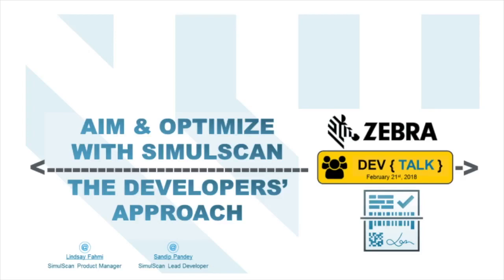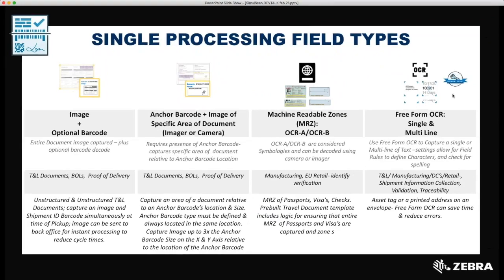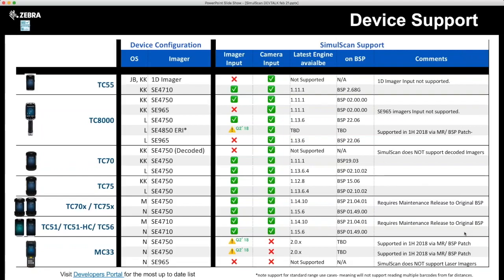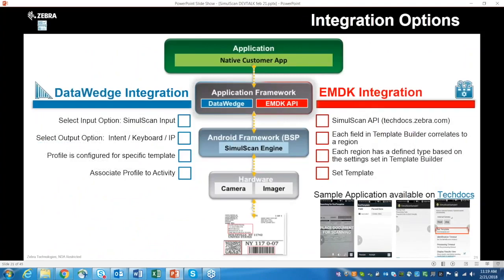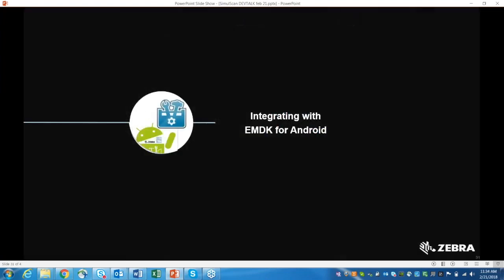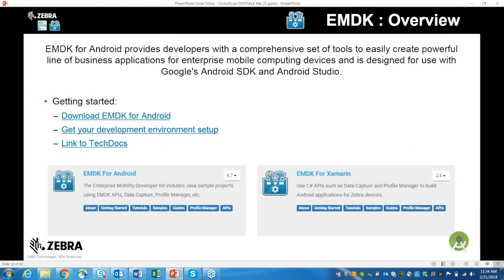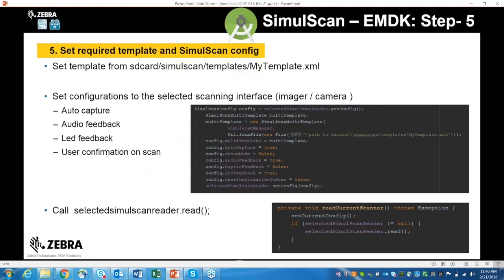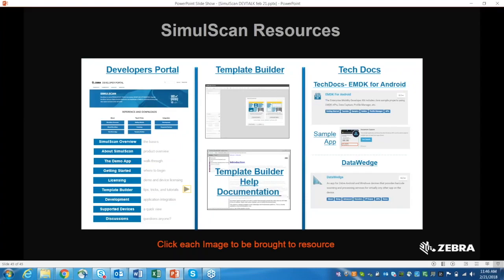Zebra DevTalk | Aim and Optimize with SimulScan: The Developer's Approach | February 2018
Learn about some of SimulScan’s latest barcode features and what you need to know to build your Android application to support these features.

-Discover the latest features built to optimize your customer's workflows.
-Learn how to create a template.
-Walk through the steps to integrate SimulScan into your Android Application and find out which integration option is right for you!

For more information about this topic and other Developer related topics,